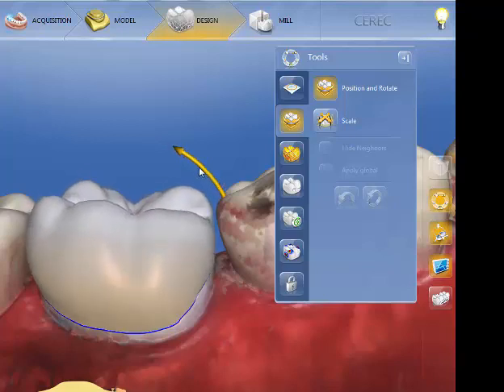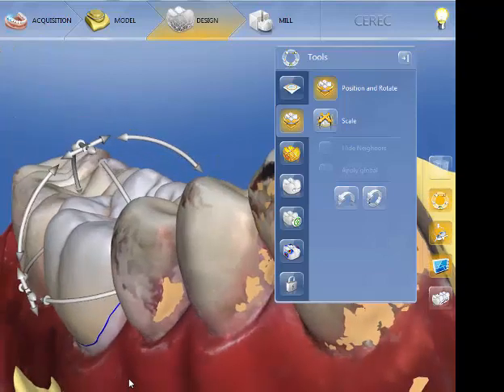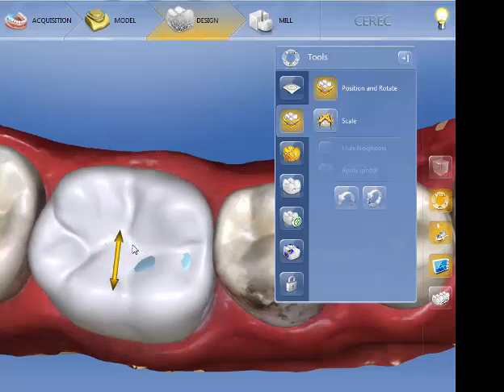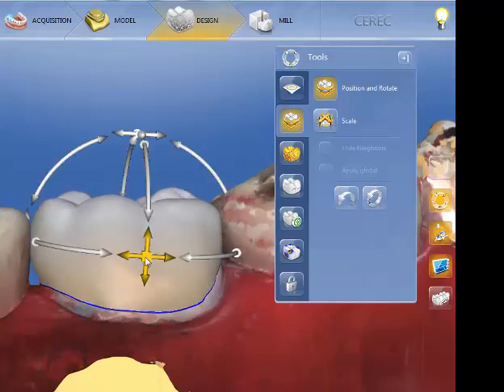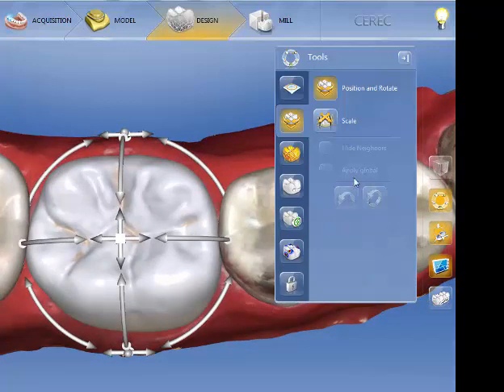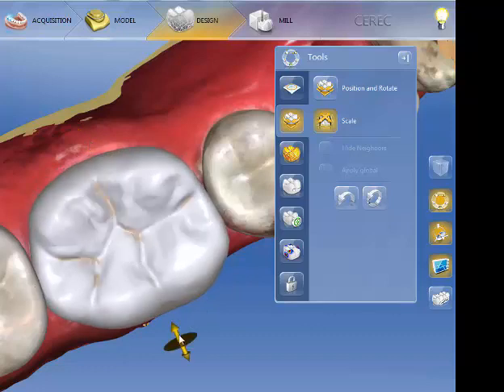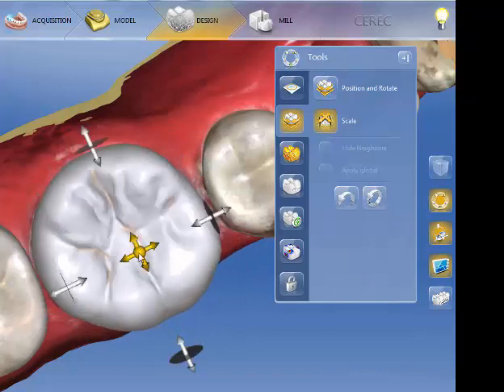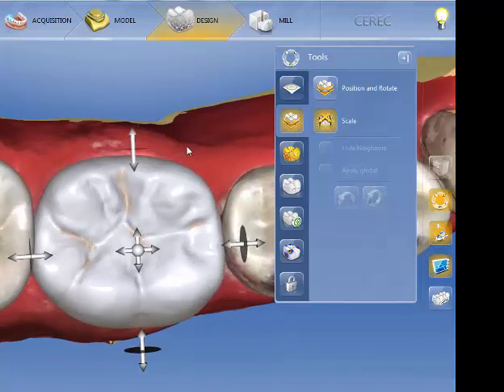12 Construction Tools MOVE